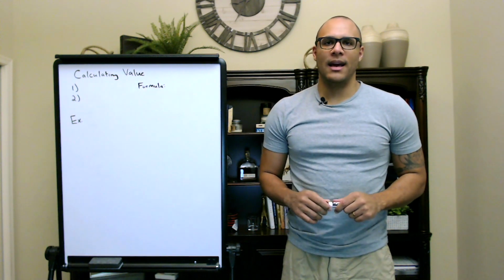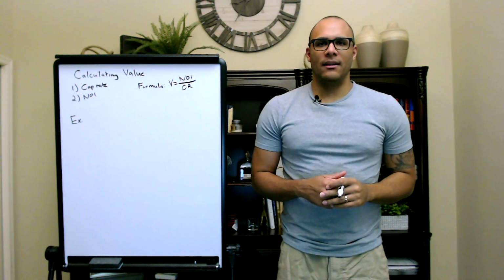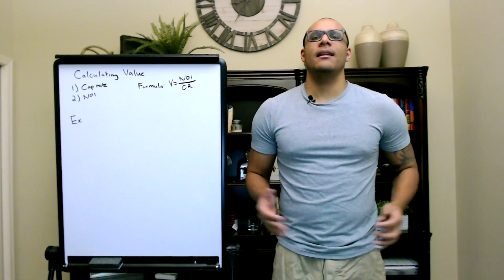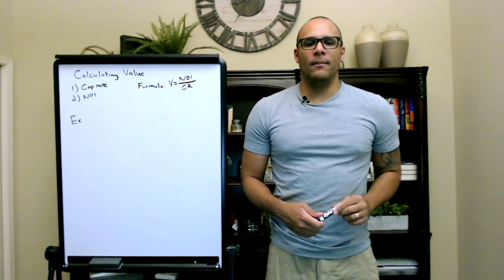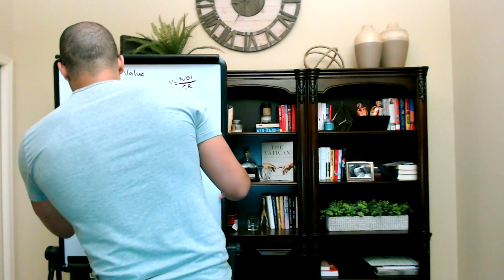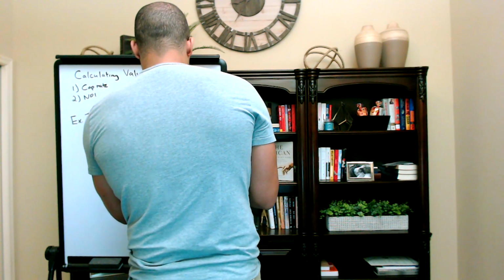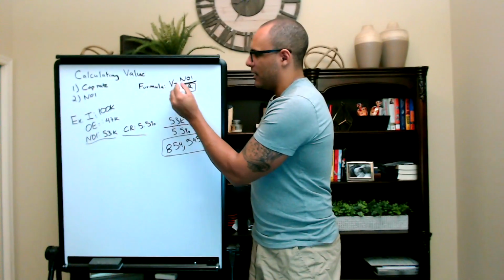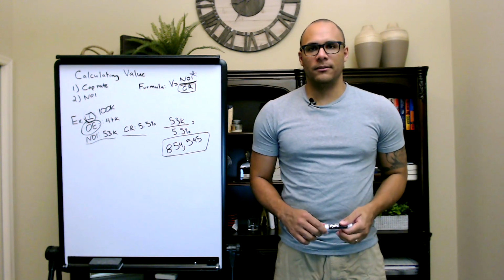Calculating Apartment Value with Theo Hicks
Watch this short video and follow along with Theo Hicks to learn how to calculate the value of your apartment. Have you used this method previously?

We post new real estate investing videos at least once a week, usually more! Hopefully you find value in my videos. We love hearing from our listeners, take a second and ask us a question, give us some tips of your own, or just say ‘Hey’ we always comment back.
Joe Fairless controls over $900,000,000 worth of real estate which includes a portfolio of single family homes and eleven large apartment communities, all acquired through deal syndication. His goal is $1 Billion in real estate before his 40th birthday. Follow along as he goes after that goal and shares his lessons along the way.
Host of Best Real Estate Investing Advice Ever show which is the world's longest running, daily real estate podcast. I've interviewed Robert Kiyosaki, Barbara Corcoran, Grant Cardone, Emmitt Smith, and many other real estate experts, every day for over 3 years!

Author of Best Real Estate Investing Advice Ever which was personally endorsed by Barbara Corcoran who said "This is a no-fluff book that both experienced and beginning real estate investors can benefit from reading."

If you're a multifamily investor, multifamily syndicator, apartment investor, passive investor, interested in multifamily syndication / apartment syndication, or apartment investing, and want to learn more or work with me personally, you can contact me